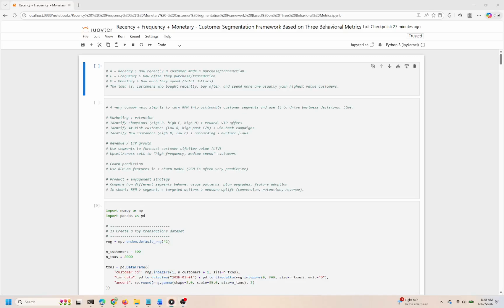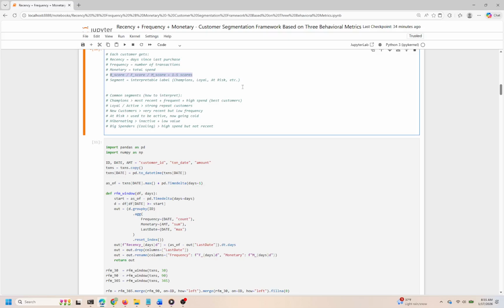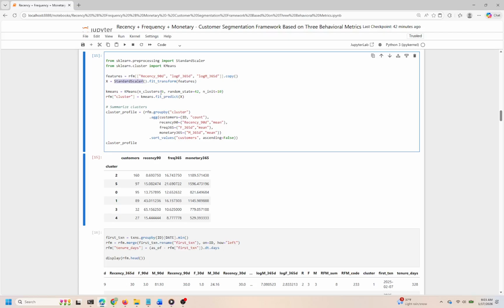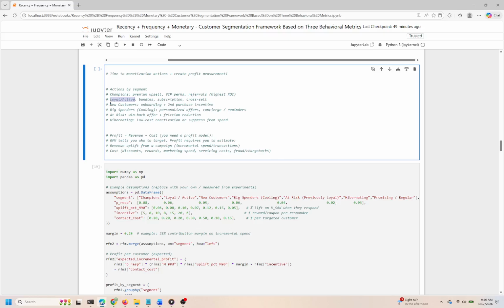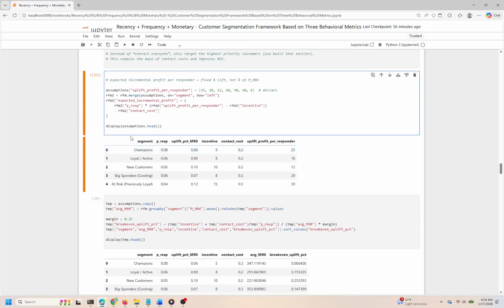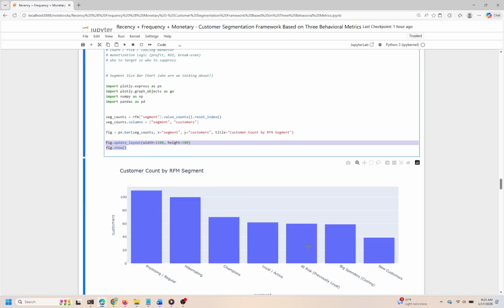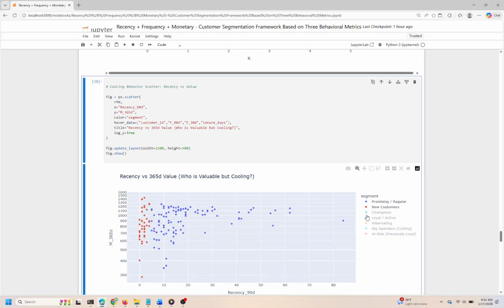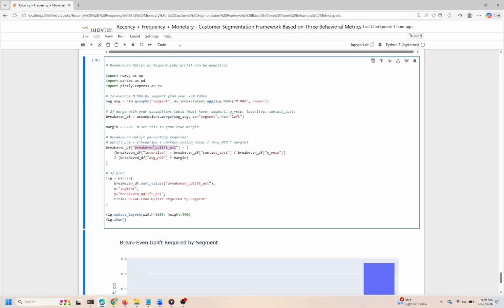Unlock the Secret to Better Customer Insights with This Simple Formula!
Recency, Frequency, and Monetary (RFM) is a customer segmentation framework that scores customers based on how recently they transacted, how often they transact, and how much they spend, with the idea that customers who buy more recently, more frequently, and spend more are typically the highest value. A common next step is turning these three metrics into actionable segments that directly drive marketing and retention decisions, such as rewarding “Champions” with VIP perks, targeting “At Risk” customers with win-back offers, and nurturing “New Customers” with onboarding campaigns. In the example workflow, a transactions dataset is created with customer IDs, transaction dates, and amounts, and then an “as-of” snapshot date is chosen so recency can be measured in days since the last transaction. Customers are grouped by ID to compute the raw RFM metrics: Recency (days since last purchase), Frequency (transaction count), and Monetary (total spend). Next, each metric is converted into a 1–5 score using quantile-based binning, where lower recency is better (so it’s reverse-scored) and higher frequency and monetary are better. These scores are combined into an overall RFM code and an RFM sum, which create a consistent way to rank customers. Rule-based logic then maps the RFM scores into interpretable segments like Champions, Loyal/Active, Hibernating, Big Spenders (Cooling), and Promising/Regular, making the results easy to act on. The analysis is then “leveled up” by computing RFM over multiple time windows (30/90/365 days), transforming skewed spend using winsorization and log scaling, and optionally clustering customers in RFM space using K-Means. To connect segmentation to business impact, a monetization layer adds assumptions about response rates, uplift, incentives, contact costs, and margin to simulate expected incremental profit by segment and identify where campaigns may lose money. Finally, Plotly charts such as segment size, segment value, RFM 3D scatter, heatmaps, deterioration ratios, Pareto curves, expected profit bars, and break-even uplift bars make the story clear: RFM identifies who to target, why they differ, and how to prioritize actions that maximize measurable uplift in conversion, retention, and profit.